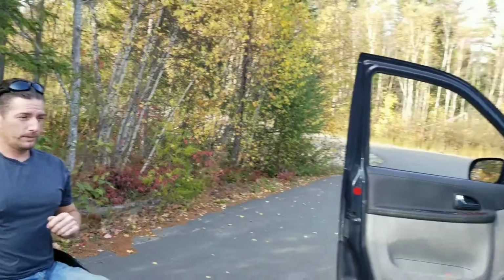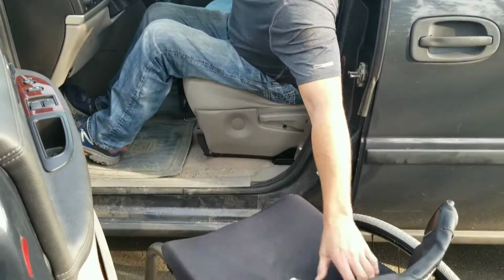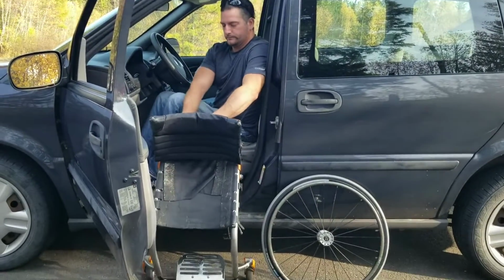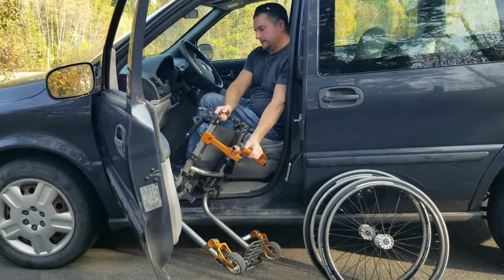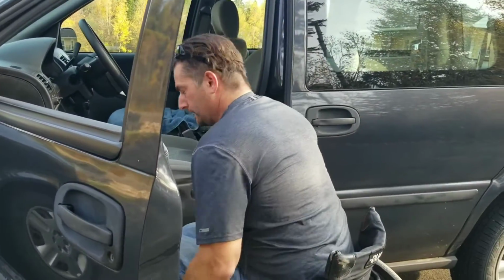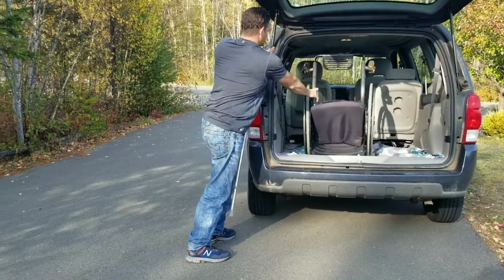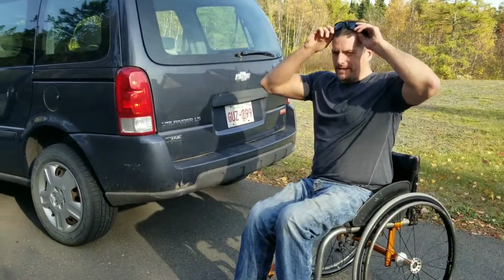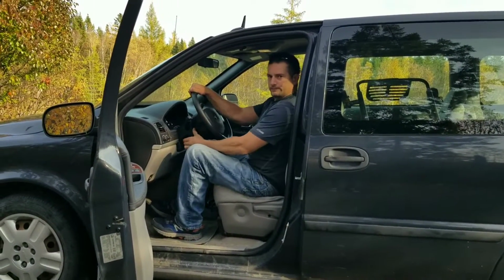Paraplegic Vehicle Transfer-THREE DIFFERENT WAYS!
In this video I demonstrate three different ways I have used to transfer in and out of vehicles throughout the years. I’ve used all three scenarios during my time in a wheelchair, now mostly using the last scenario using my 2008 Chev Minivan.
Eventually, most people find their own routine, the ways that work best and what is most comfortable for them. I hope this video can provide a little help for anyone who’s looking. 😊